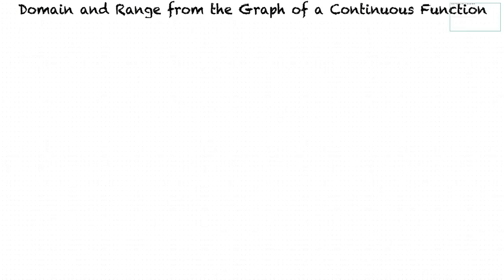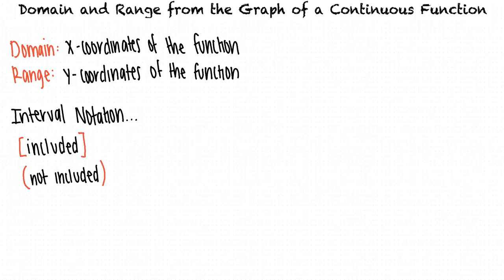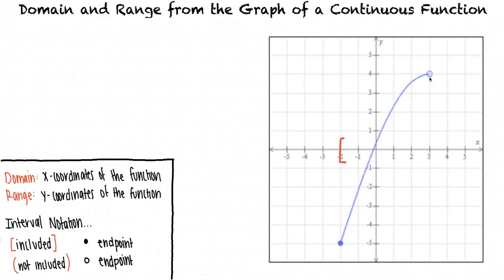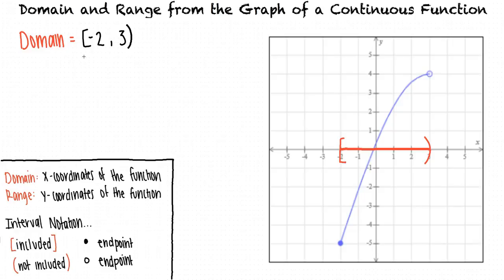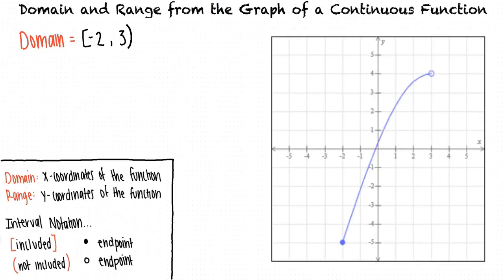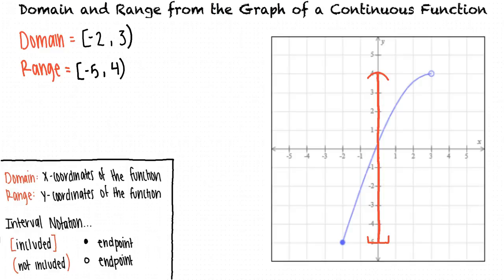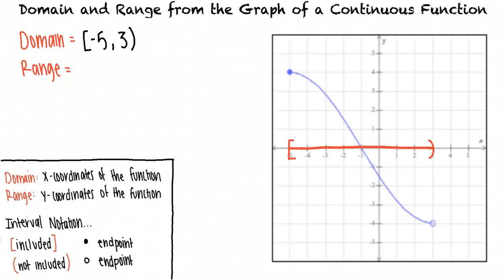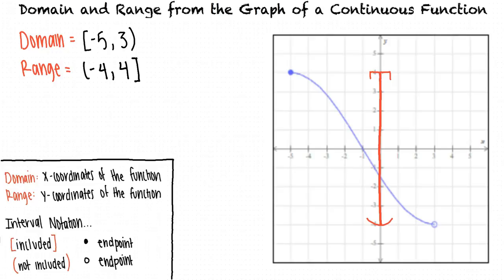Topic: Domain and Range from the Graph of a Continuous Function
This is a topic level video of Domain and Range from the Graph of a Continuous Function for the ASU College Algebra and Problem Solving Course.

Join us!